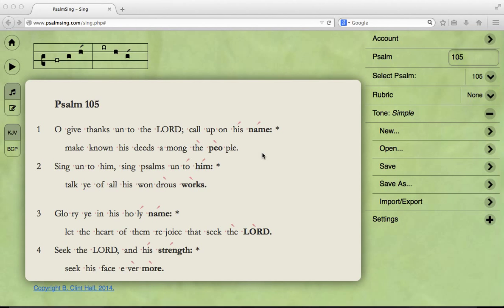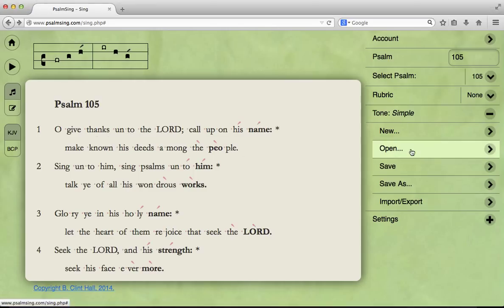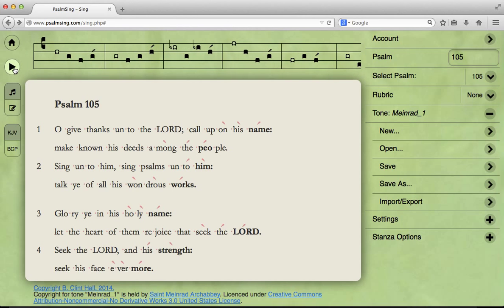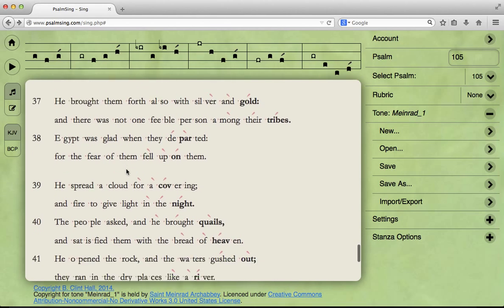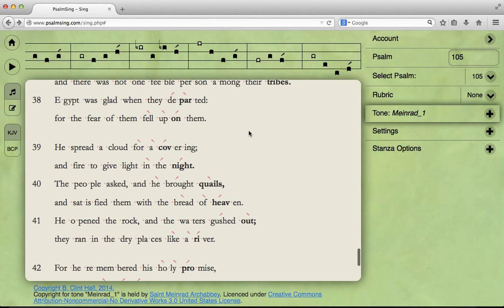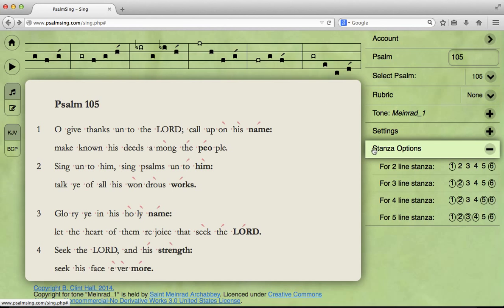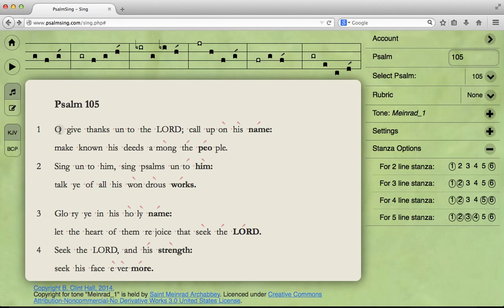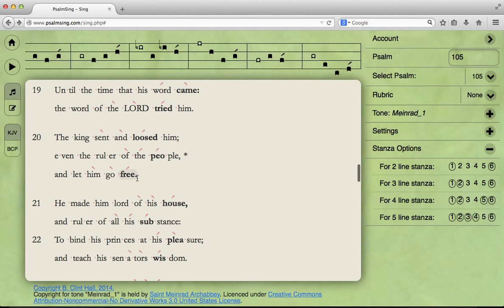PsalmSing.com - St. Meinrad Psalm Tones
How PsalmSing.com can help chant psalms with St. Meinrad psalm tones